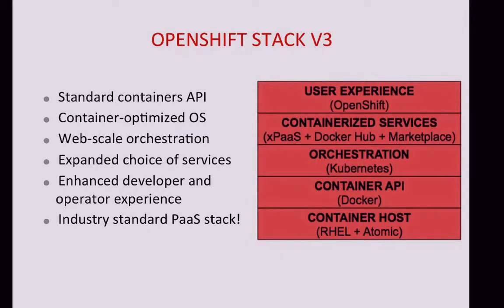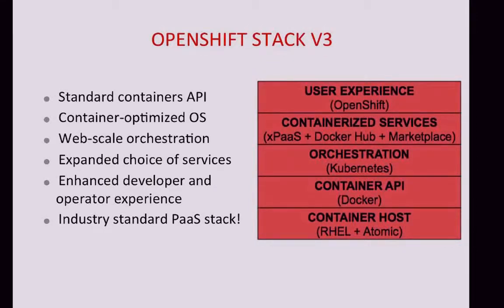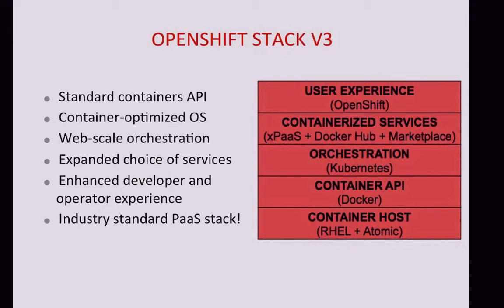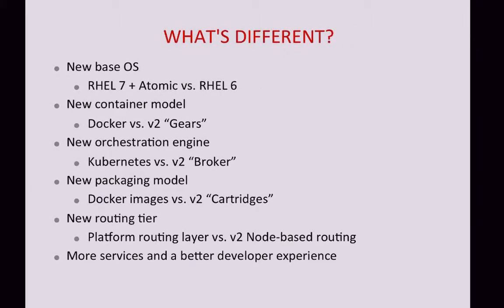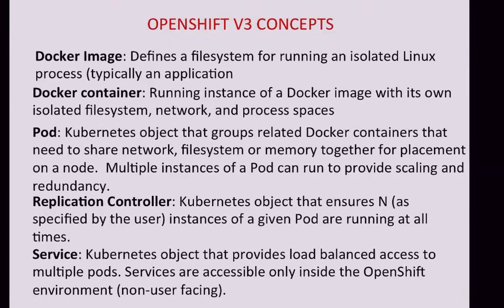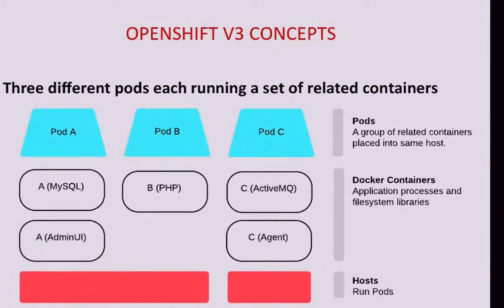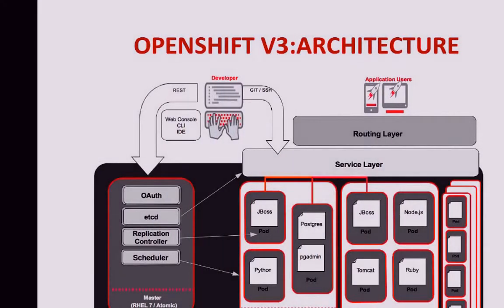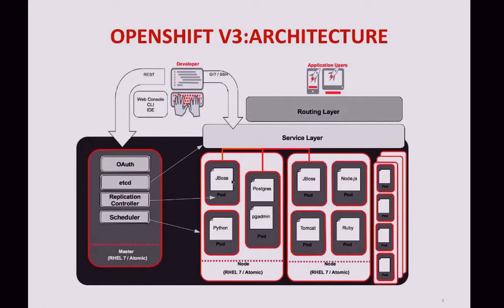Openshift Overview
OpenShift is a platform as a service product from Red Hat.

The software that runs the service is open-sourced under the name OpenShift Origin, and is available on GitHub. Developers can use Git to deploy web applications in different languages on the platform. A version for cloud computing is named OpenShift Enterprise.

OpenShift also supports binary programs that are web applications, so long as they can run on Red Hat Enterprise Linux. This allows the use of arbitrary languages and frameworks. OpenShift takes care of maintaining the services underlying the application and scaling the application as needed.